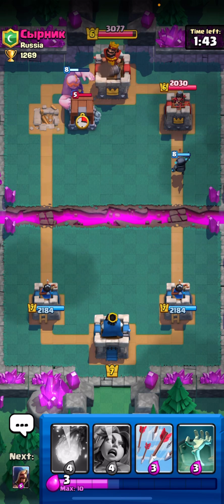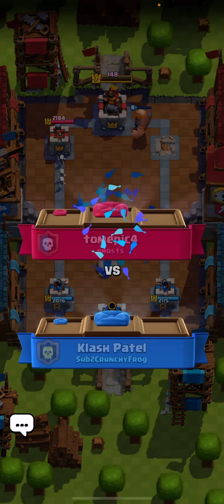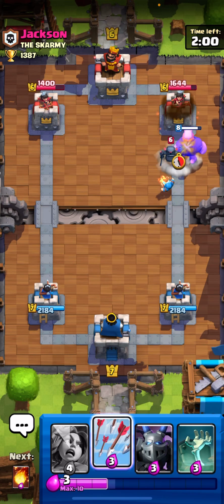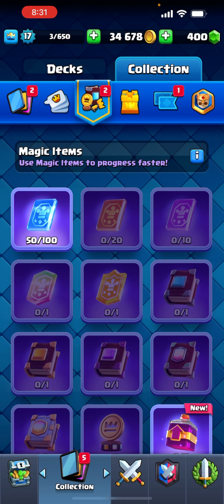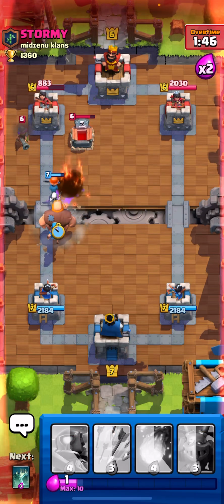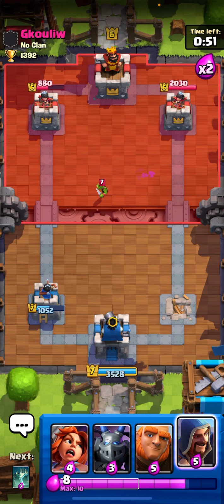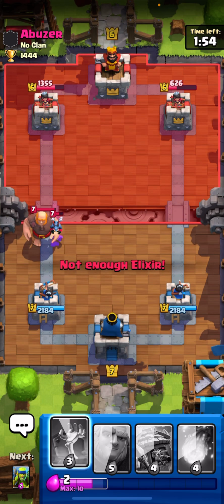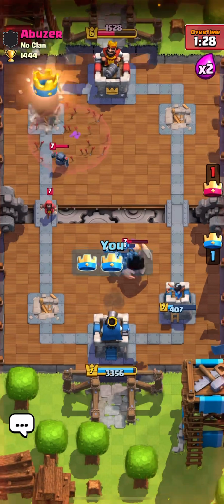F2P Trophy Pushing in Clash Royale Until it Hurts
Pushing extra hard to level up so I can get some of those sweet Boneyard Brawl community rewards